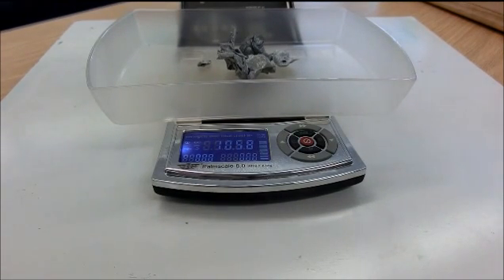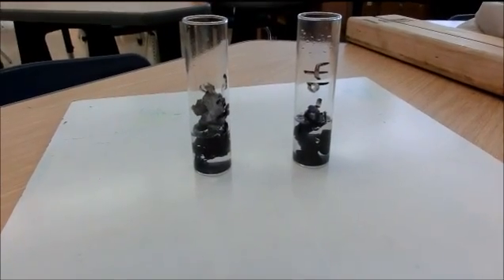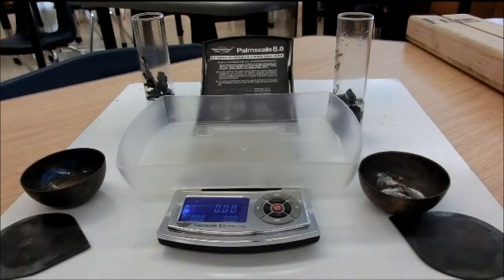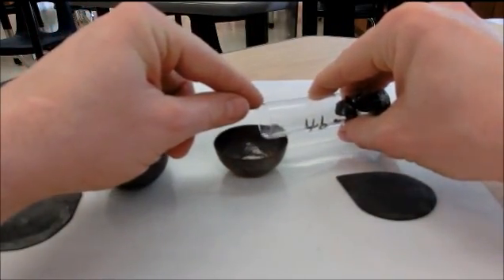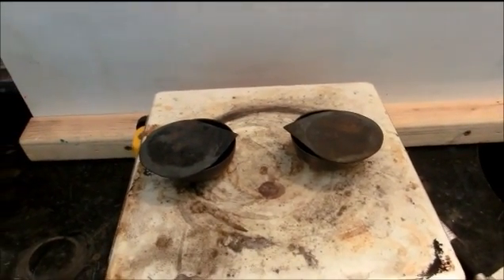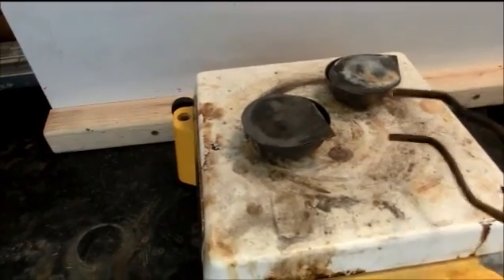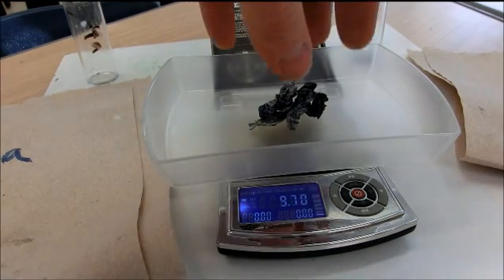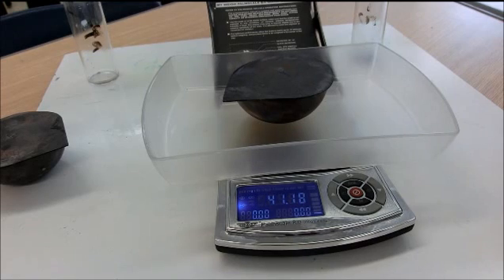Zinc & chlorine Empirical formula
This is a demonstration with data of zinc reacting with hydrochloric acid.  The measurements are included in the video.

There are two trials: 1 for my 3-4a class, and the other for my 4b-5 class.  These can be used as 2 separate trials.